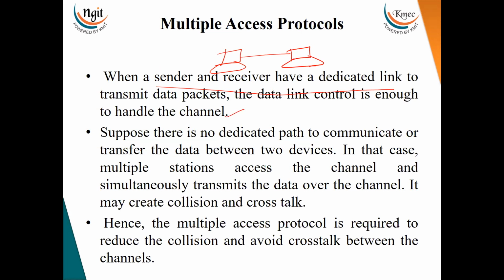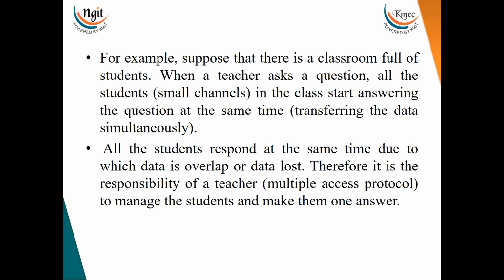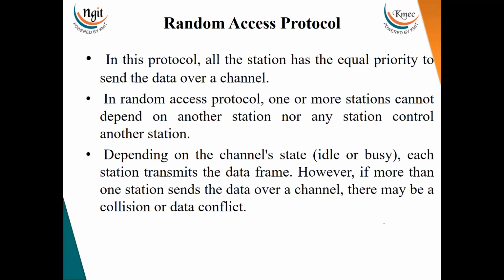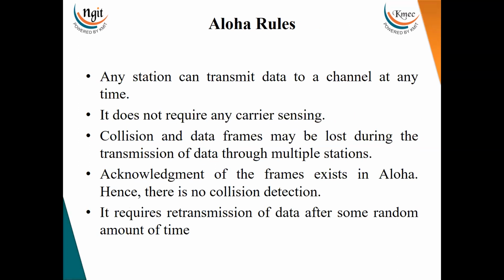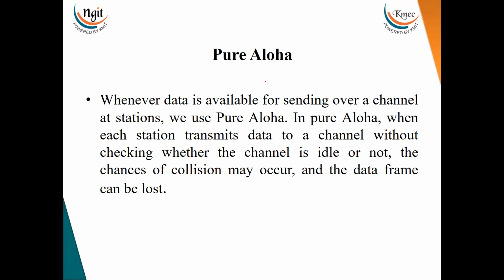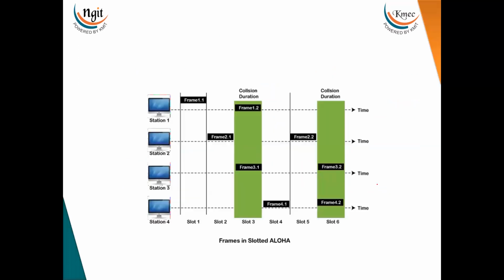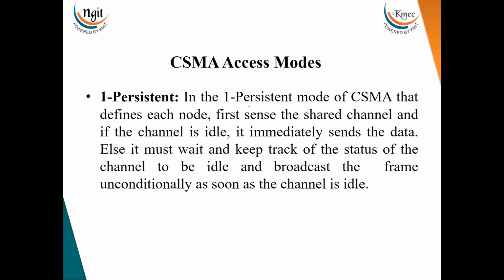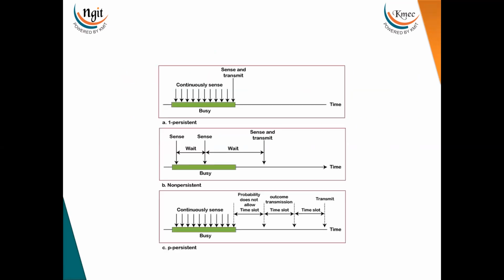2.6 Multiple Access Protocals